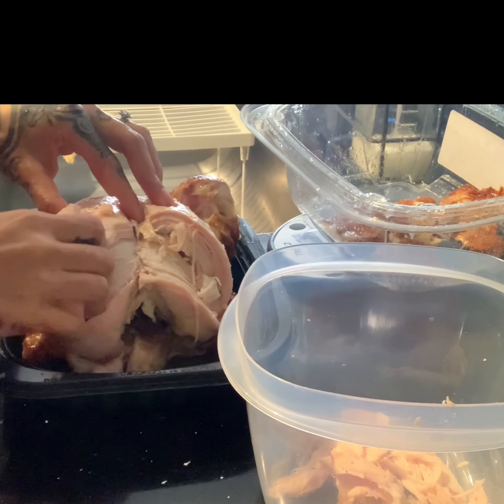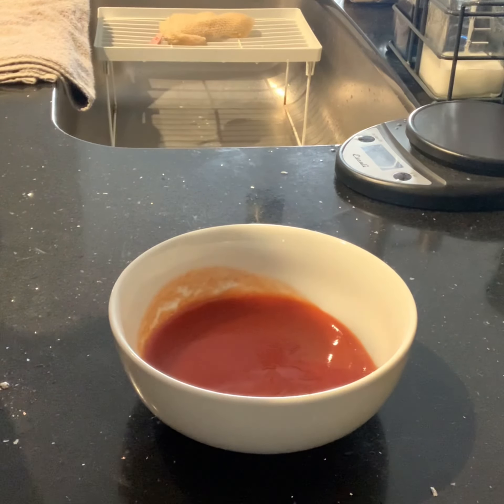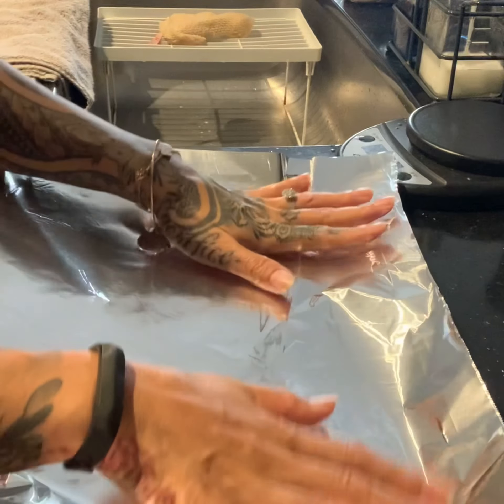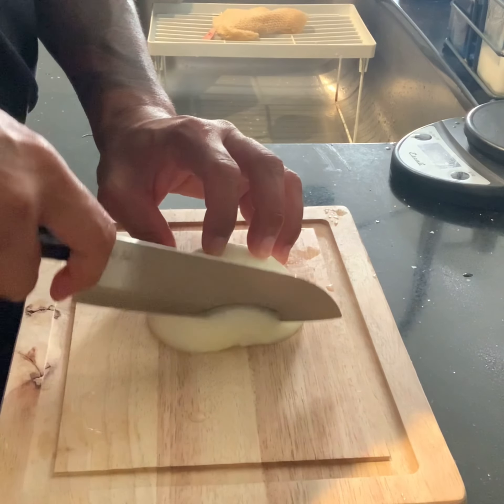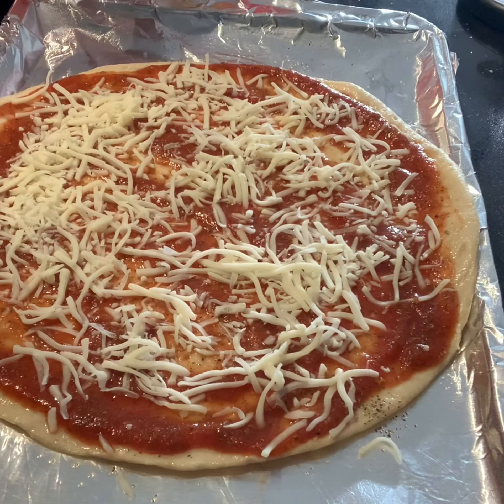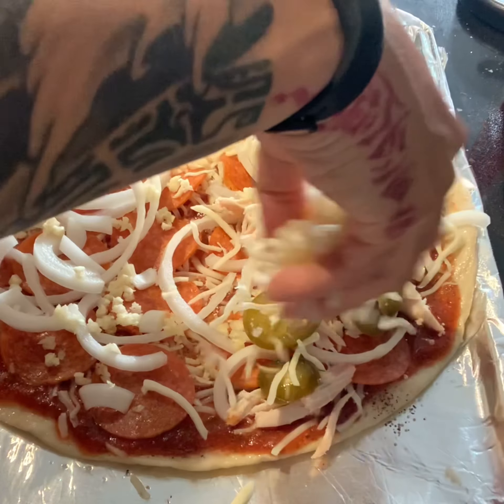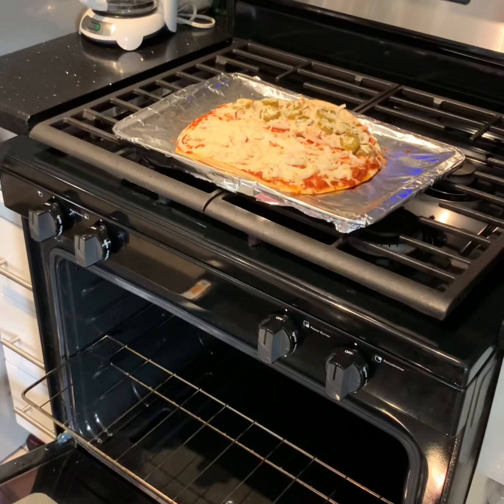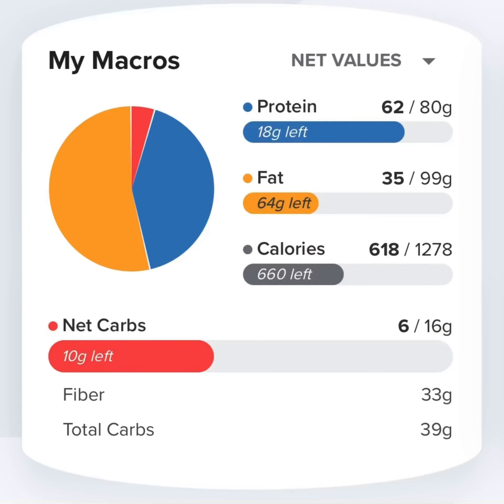ZERO CARB/KETO PIZZA CRUST (Thin Slim Foods Cooking & Review) *Macros by Carb Manager App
Sharing a video on how I LOAD UP my toppings on this Thin Slim Foods ZERO CARB PIZZA CRUST. Cooking times & and review on how everything turned out.

CORRECTION TO VIDEO! Preheat oven to 450 degrees NOT 400!!!

LINK TO PIZZA CRUST

*macros by Carb Manager App